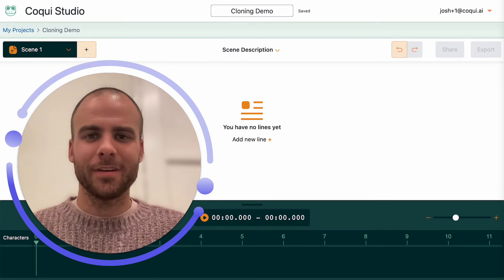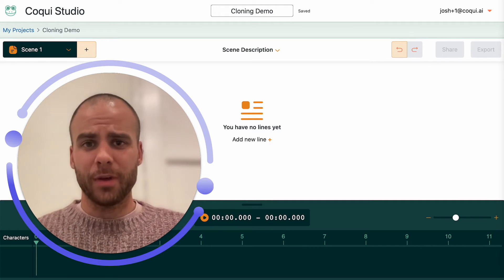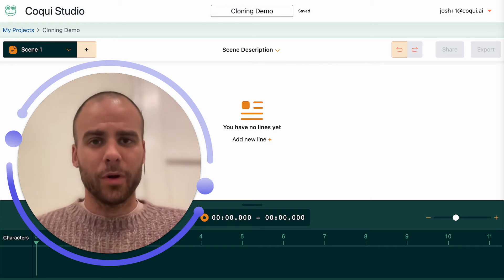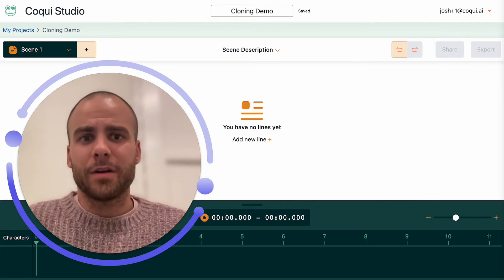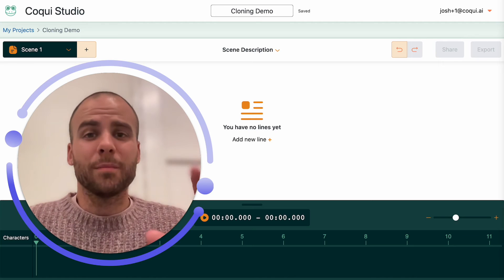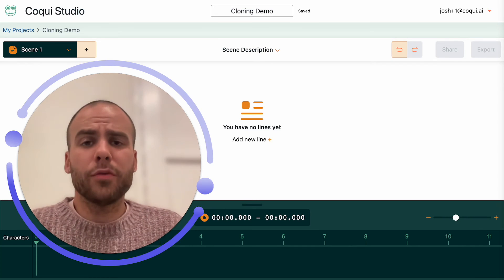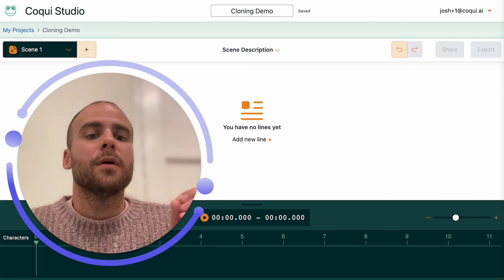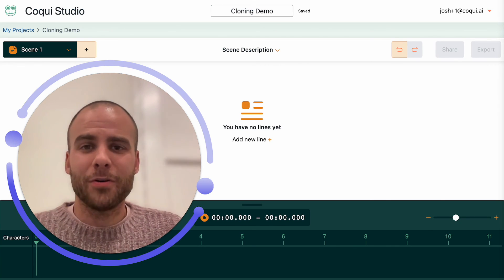Tips and Tricks for Voice Cloning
Practical advice on making voice clones in the Coqui Studio.